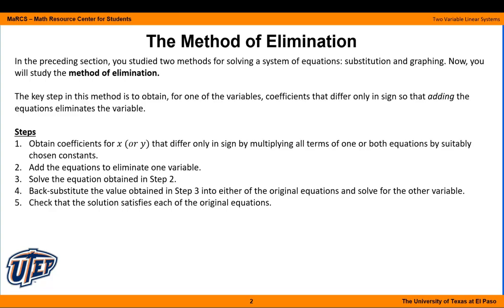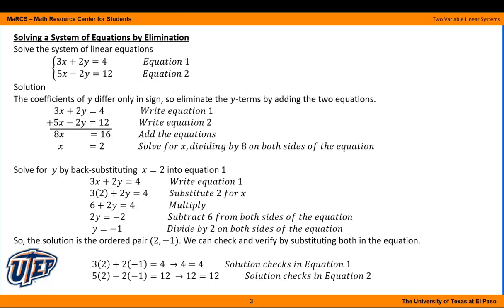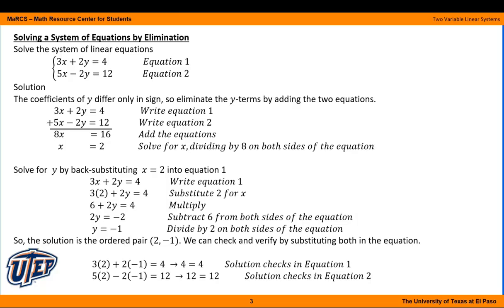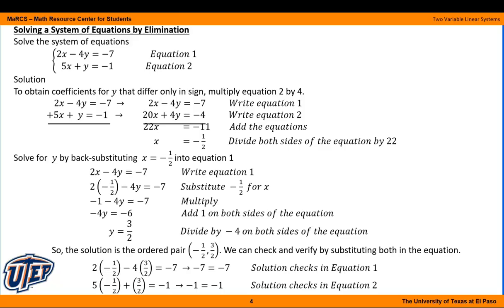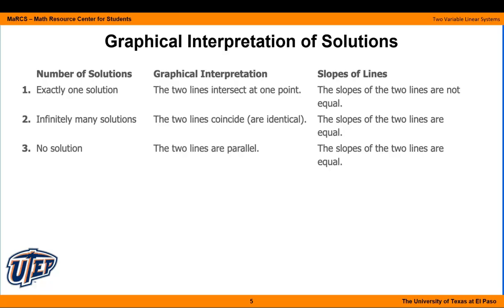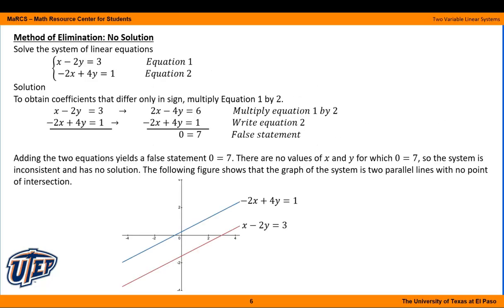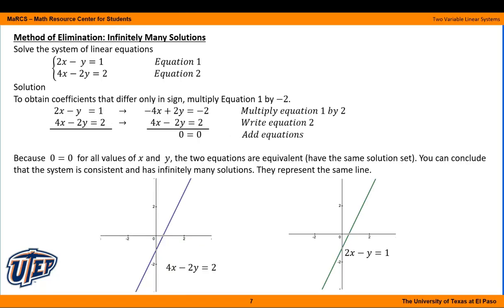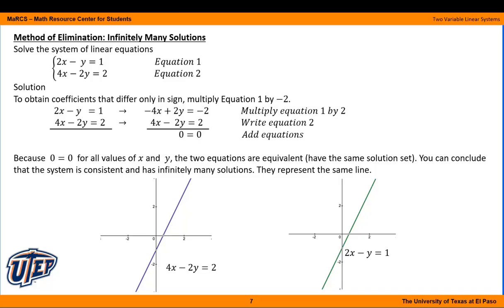Section 7.2 Two Variable Linear Systems